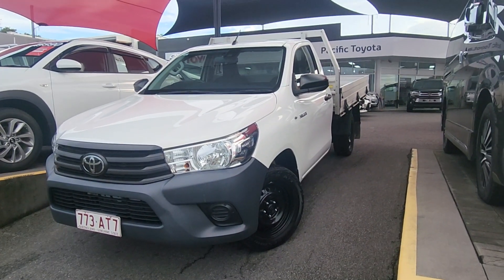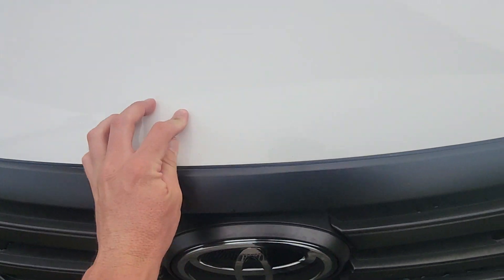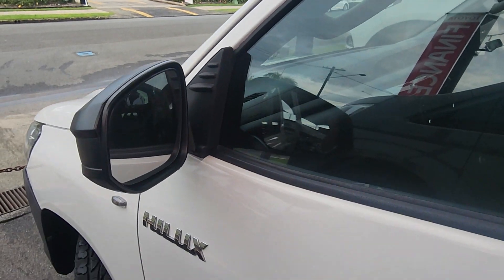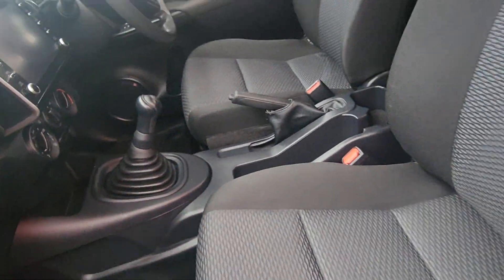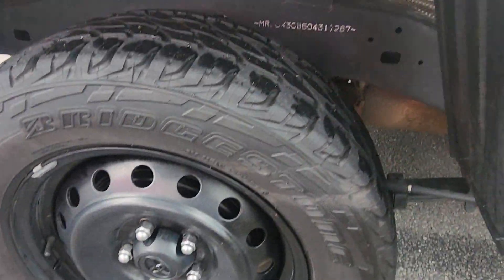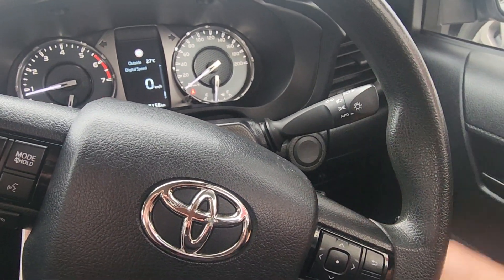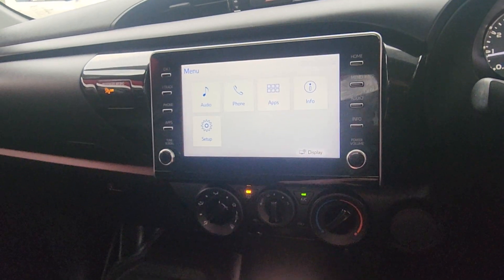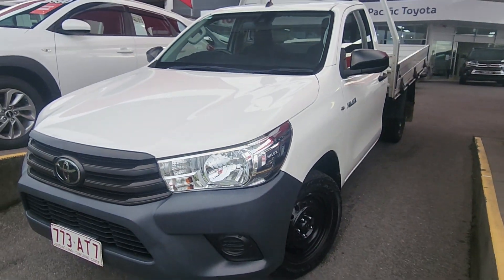2020 TOYOTA HILUX WORKMATE 4X2